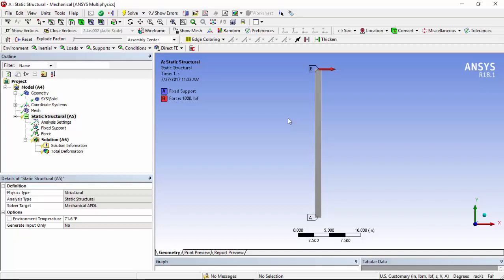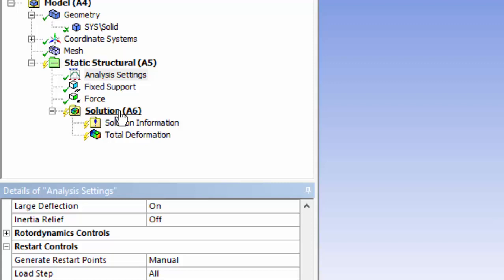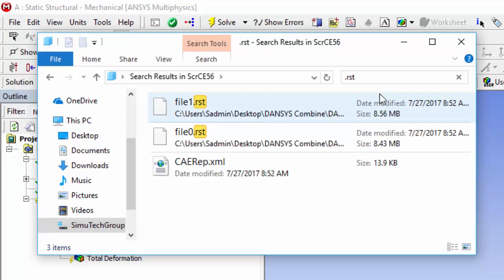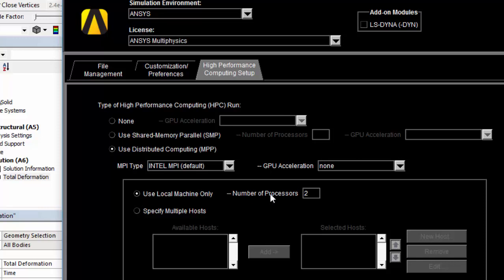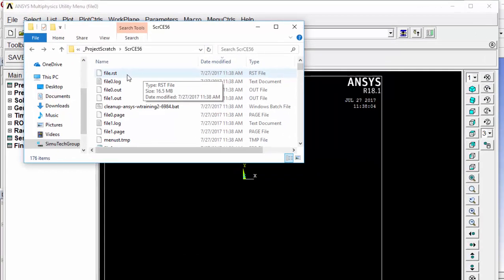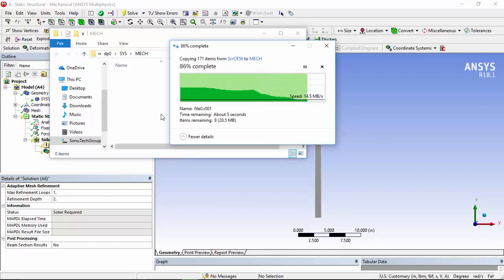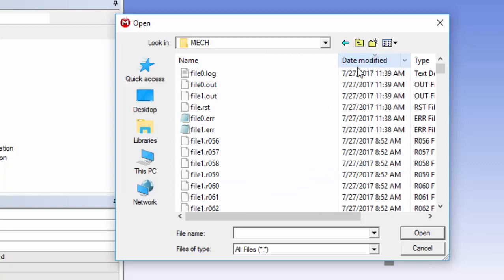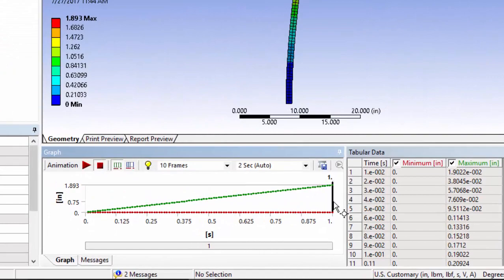How to Combine Distributed ANSYS Results After Solver Error/Crash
If you have ever had an ANSYS run crash while running a distributed solve, you may have been unable to restart the analysis.

This video shows you how to combine the distributed solver files so that you do not have restart your analysis from the beginning.